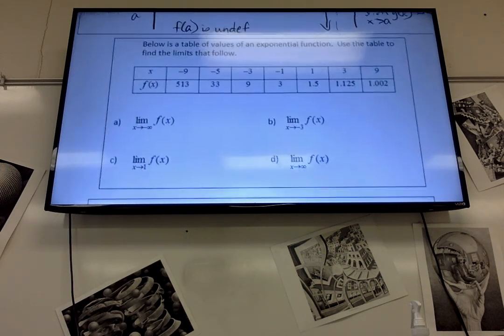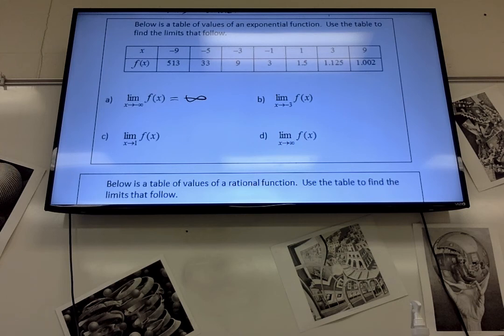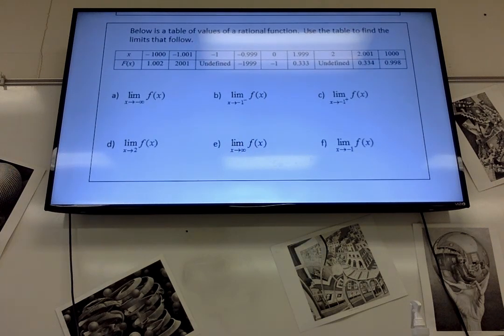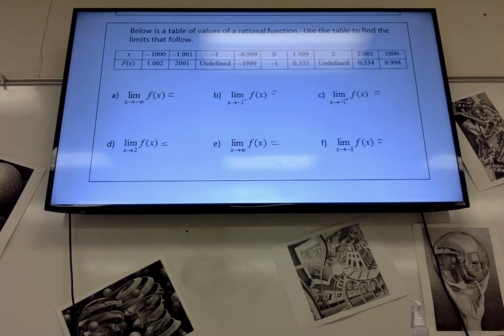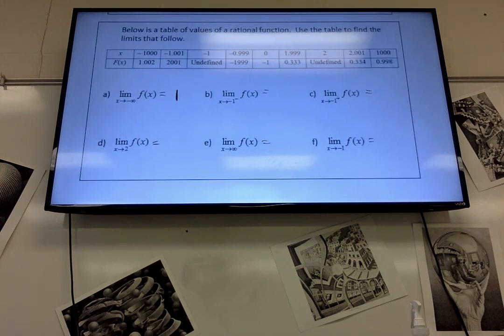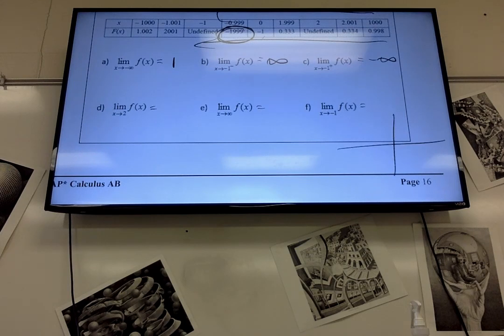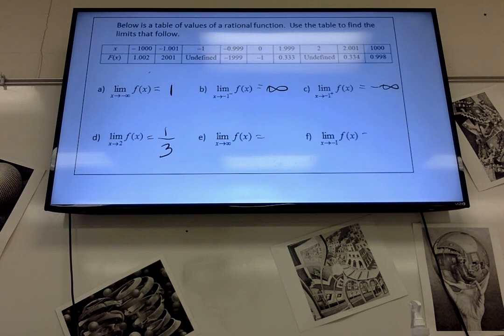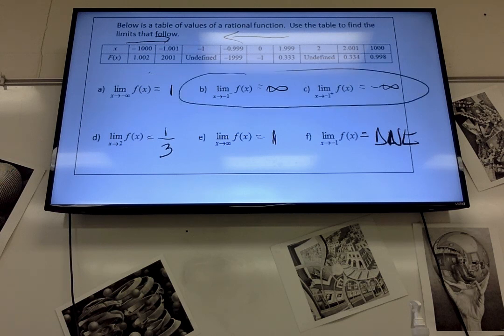Understanding the Limit A Numerical and Graphical Approach (Part 5)